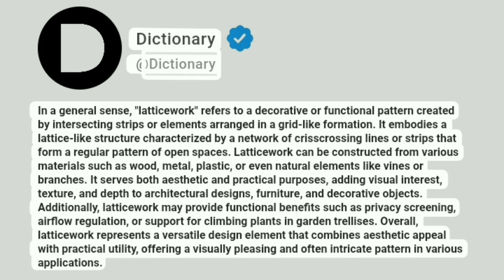Latticework Meaning In English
In a general sense, "latticework" refers to a decorative or functional pattern created by intersecting strips or elements arranged in a grid-like formation. It embodies a lattice-like structure characterized by a network of crisscrossing lines or strips that form a regular pattern of open spaces. Latticework can be constructed from various materials such as wood, metal, plastic, or even natural elements like vines or branches. It serves both aesthetic and practical purposes, adding visual interest, texture, and depth to architectural designs, furniture, and decorative objects. Additionally, latticework may provide functional benefits such as privacy screening, airflow regulation, or support for climbing plants in garden trellises. Overall, latticework represents a versatile design element that combines aesthetic appeal with practical utility, offering a visually pleasing and often intricate pattern in various applications.